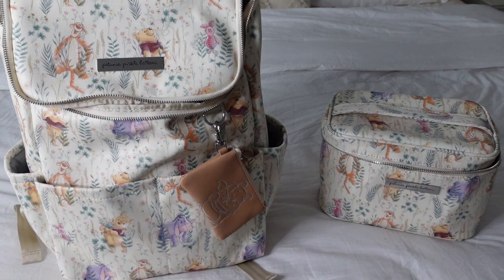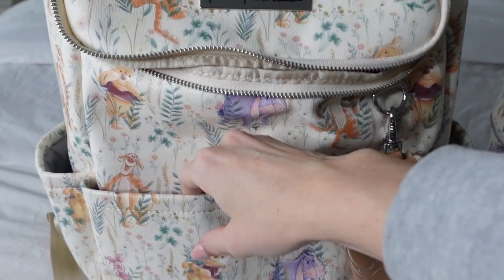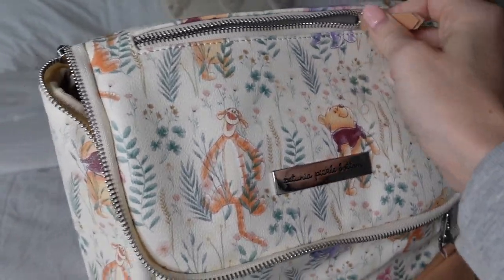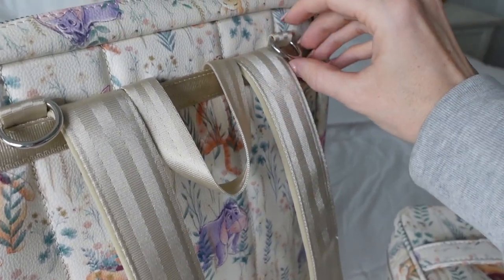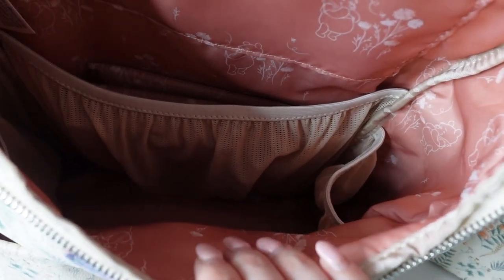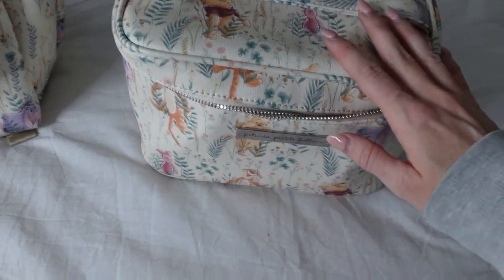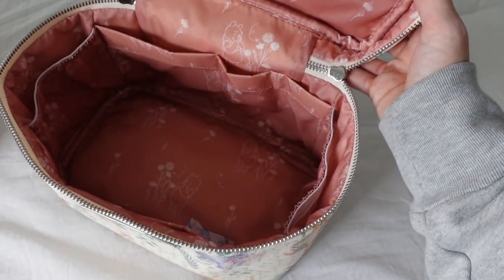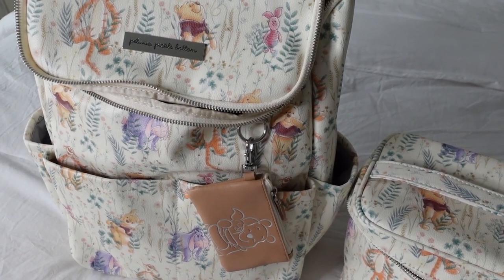What’s in My Disney Park Bag | Potty Trained Toddler Edition | March 2023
Today I’m sharing what’s in my Disney park bag for my potty trained toddler. I’m also excited to share about the brand new Petunia Pickle Bottom collection, Winnie the Pooh Friendship in Bloom.

Reusable bib
Disposable placemats
Disposable coloring sheet placemats
Mickey utensils
LED tablet
Water bottle
Pouch for potty items
Flushable wipes
Portable potty seat